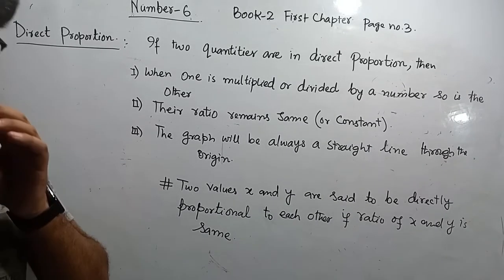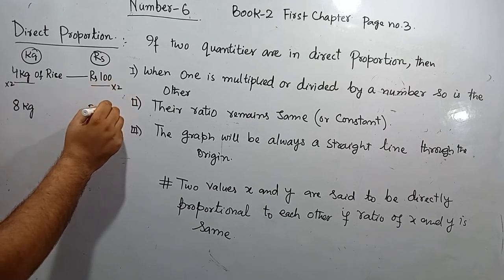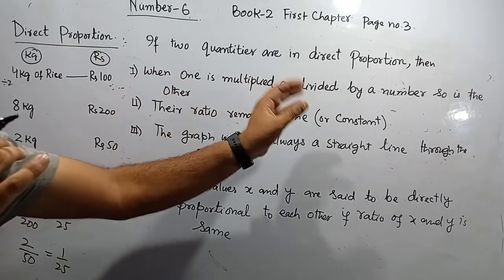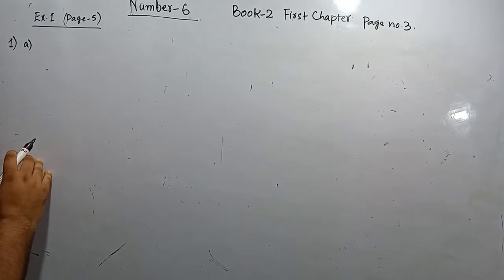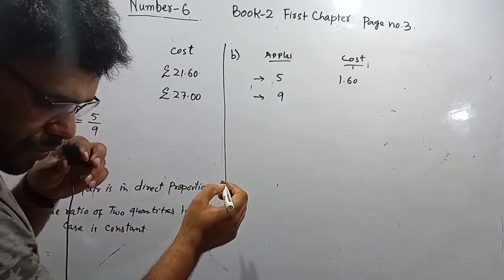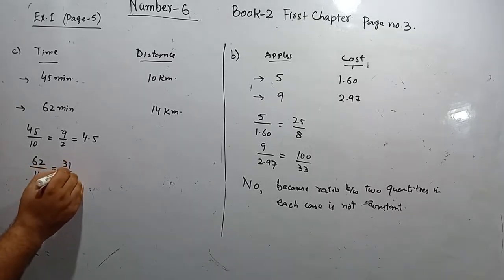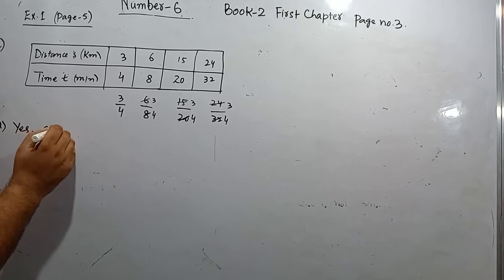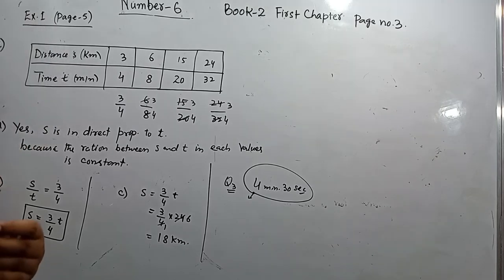Number 6 | Introduction | Exercise 1 (video 1) IGCSE MATHS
Direct proportion or direct variation is the relation between two quantities where the ratio of the two is equal to a constant value. It is represented by the proportional symbol, ∝. In fact, the same symbol is used to represent inversely proportional, the matter of the fact that the other quantity is inverted here.

For example, x and y are two quantities or variables which are linked with each other directly, then we can say x ∝ y. When we remove the proportionality symbol, the ratio of x and y becomes equal to a constant, such as x/y = C, where C is a constant. But in the case of inverse proportion, x and y are denoted as x ∝ 1/y or xy = C.

Direct proportion Examples in Real Life
In our day-to-day life, we observe that the variations in the values of various quantities depending upon the variation in values of some other quantities.